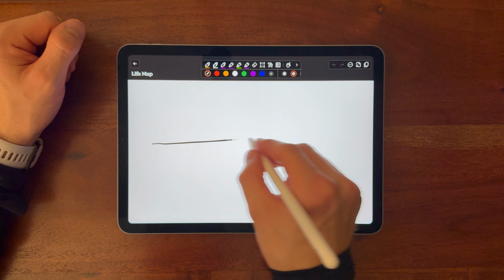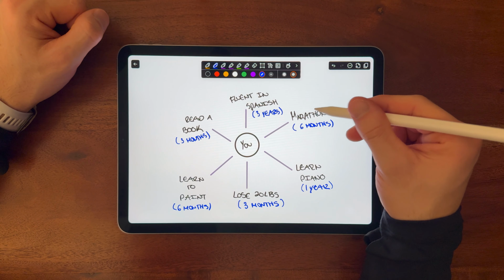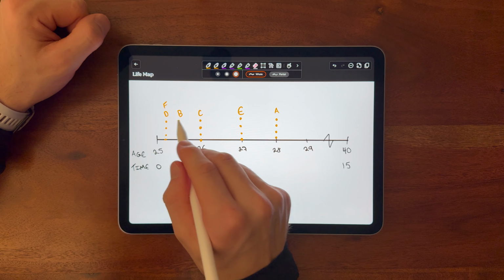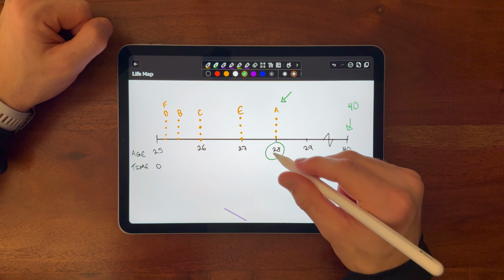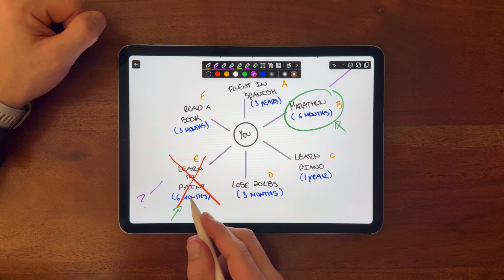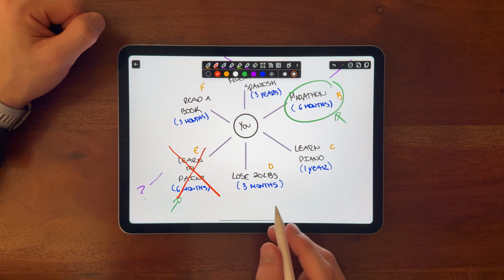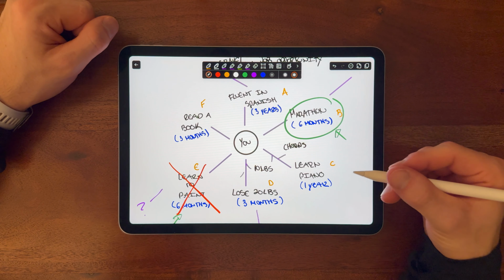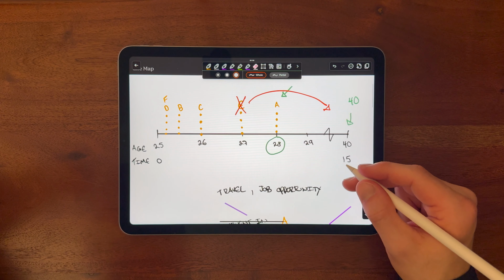How to Prioritize Your Goals in 2025: Life Map Method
Feeling overwhelmed by all the goals you want to achieve in 2025? In this video, I'll show you a simply yet powerful method to organize your goals using a timeline and brainstorm chart. Remember, not all goals carry the same weight. Let's set you up for success in 2025!